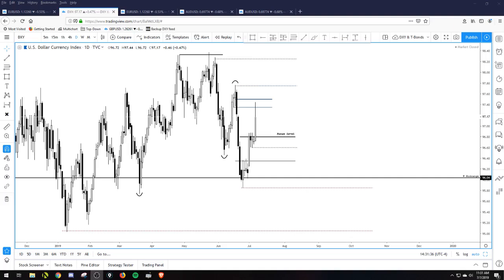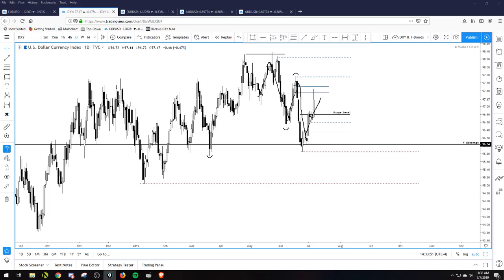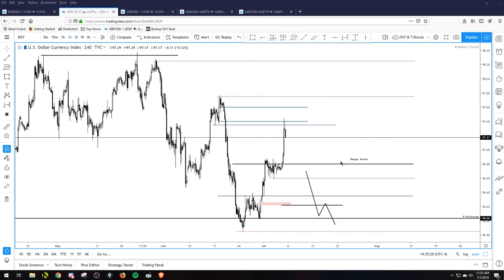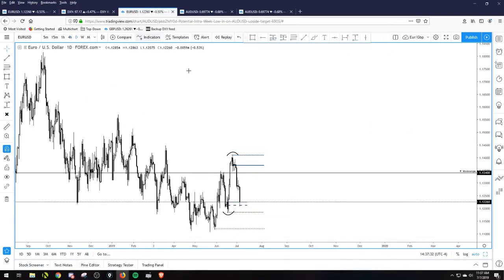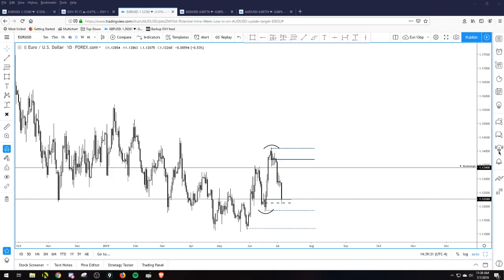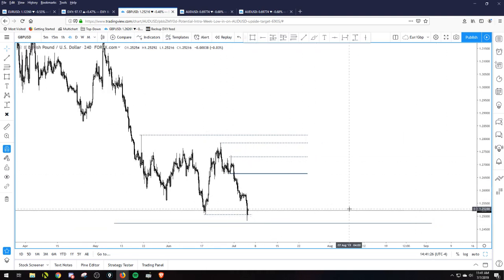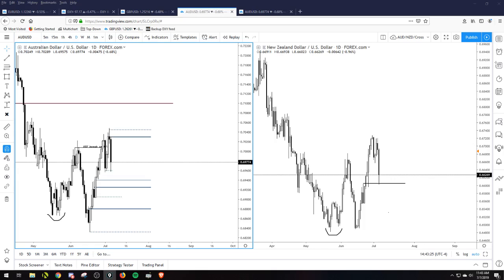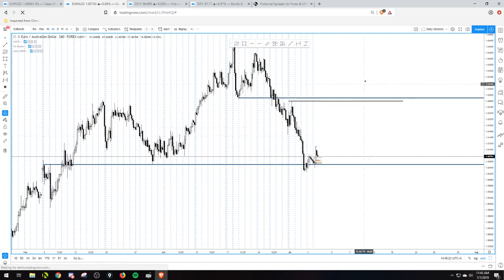July 8, 19 FX Weekend Outlook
Discussed my plans going into FOMC meeting week (on Wed) favoring EUR and AUD longs contingent on DXY holding below the 97.75 Level.

Covered DXY, EURUSD, GBPUSD, AUDUSD and EURAUD briefly.